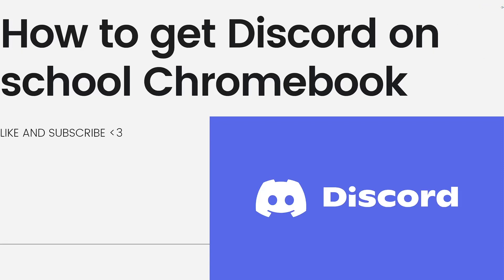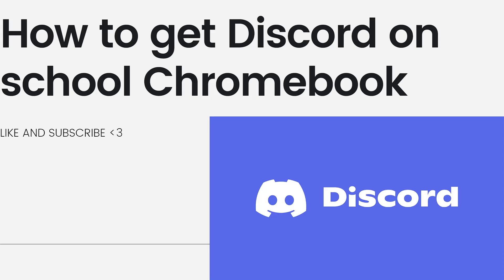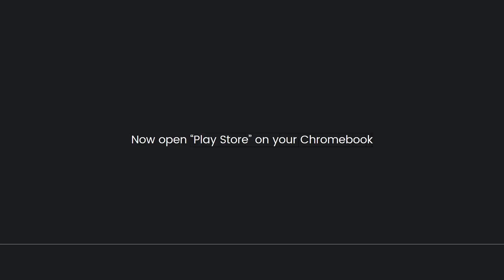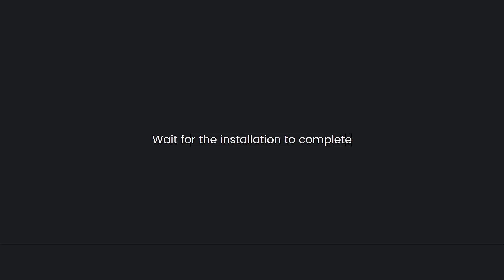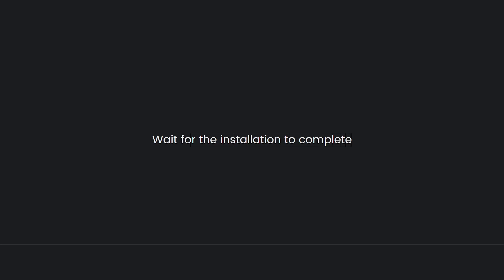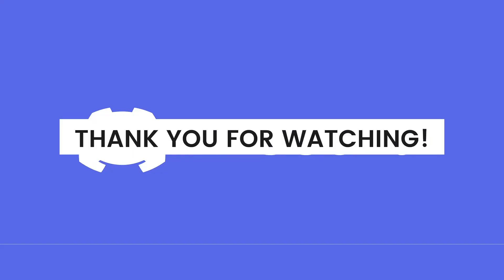How To Get Discord on School Chromebook (2024 Guide)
Learn How To Get Discord on School Chromebook (2023 Guide). This video will show you how to get discord in school chromebook. Getting Discord on a school Chromebook may vary depending on your school's policies and restrictions. In many cases, school Chromebooks have limited access to certain websites and apps, including Discord. However, if your school allows access to the Chrome Web Store and does not have strict restrictions, you can try the following steps to get Discord on your school Chromebook:

Check Chrome Web Store Access: Open the Chrome browser on your Chromebook and go to the Chrome Web Store Make sure you can access the web store without any restrictions.

Search for Discord: In the Chrome Web Store, use the search bar to look for "Discord." You should see the official Discord app listed in the search results.

Install Discord: Click on the Discord app's listing, and then click the "Add to Chrome" button to install the Discord app.

Confirm Installation: A pop-up window will appear, asking you to confirm the installation. Click on "Add app" to proceed.

Launch Discord: After the installation is complete, you can launch Discord by clicking on the Discord icon in the Chrome App Launcher or by opening a new tab and clicking on the Discord app icon there.

Please note that if your school has strict restrictions or uses a mobile device management system to control app installations, you may not be able to install Discord on your school Chromebook. In such cases, you should respect your school's policies and refrain from attempting to bypass any restrictions.

If you cannot access Discord on your school Chromebook, consider using Discord on your personal device outside of school hours or on a device that is not subject to school restrictions.